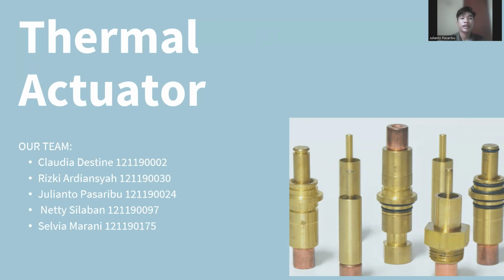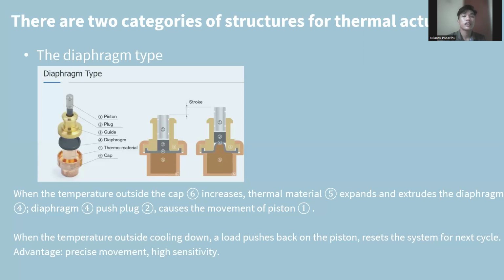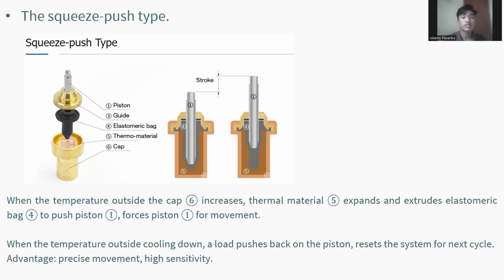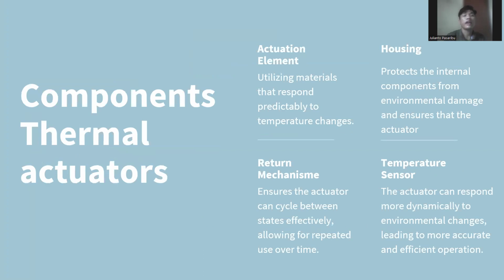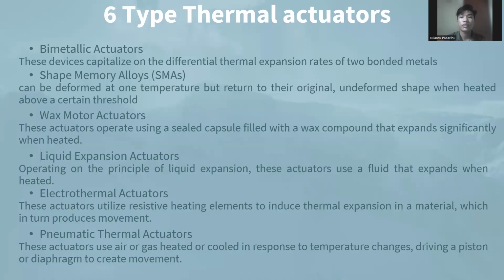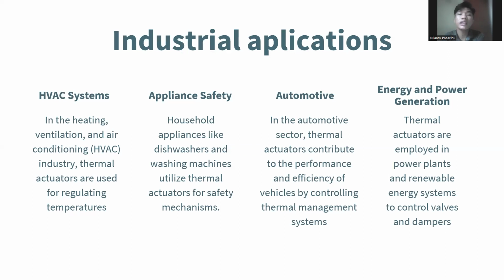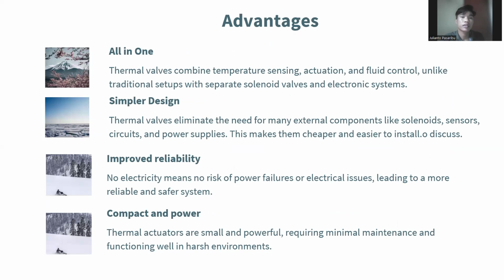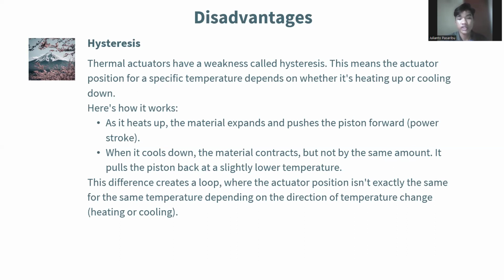JULIANTO PASARIBU_121190024_THERMAL ACTUATOR_OSI B_KELOMPOK 3